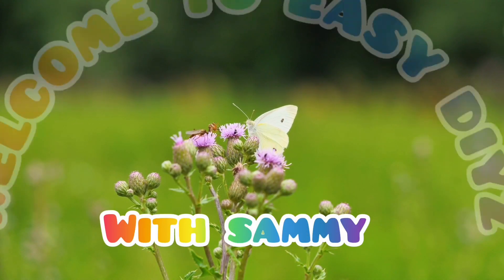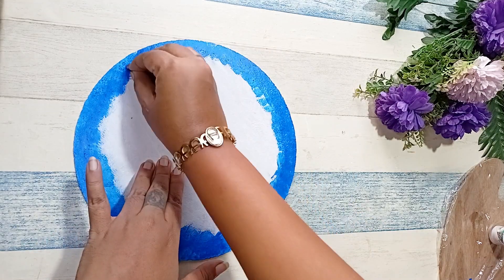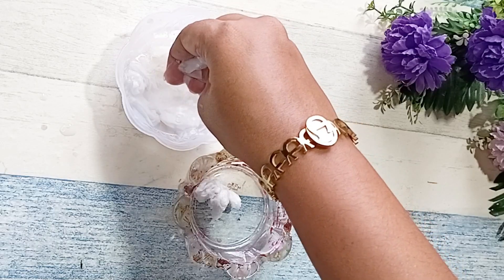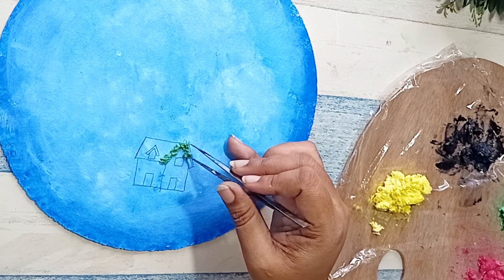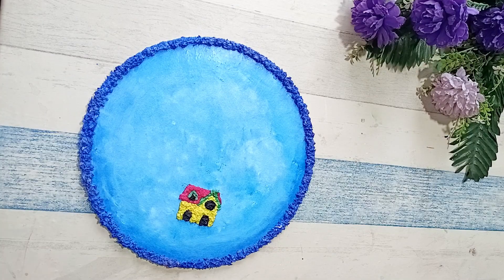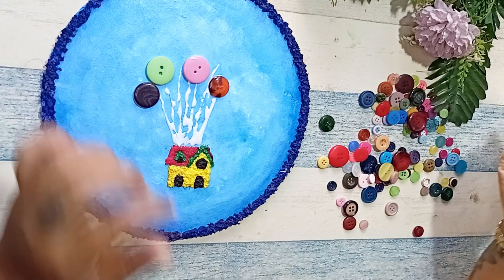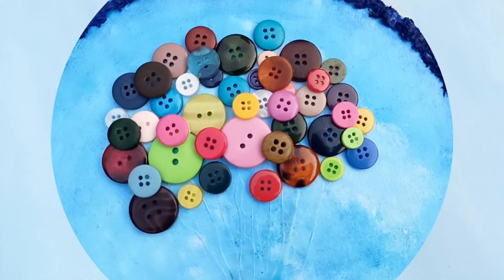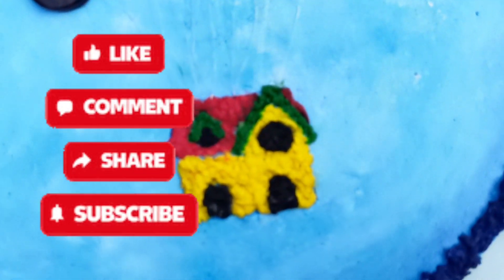DIY Wall decor with Tissue and Buttons